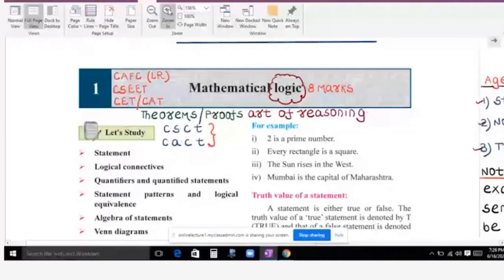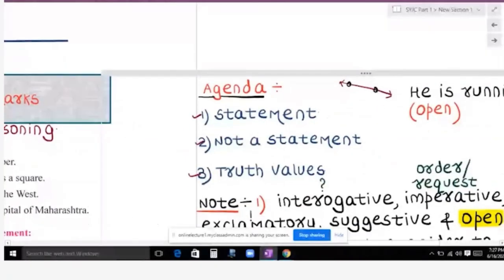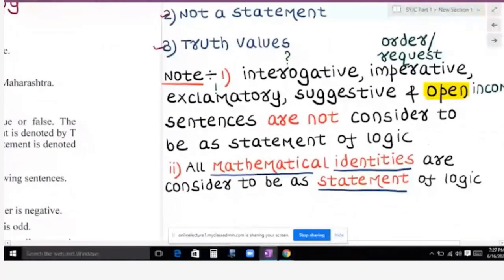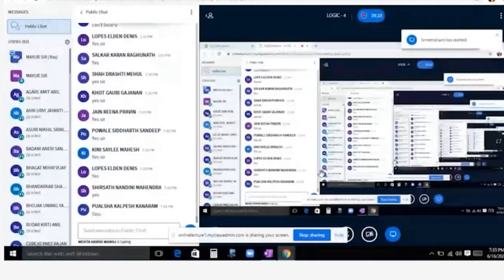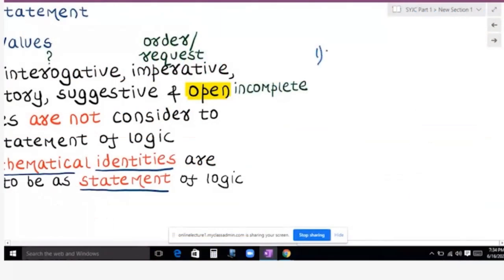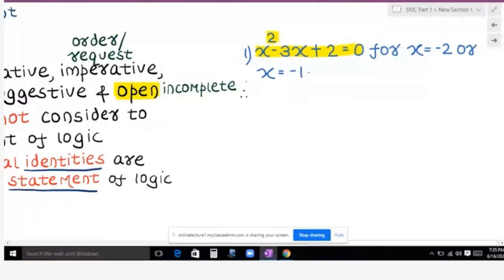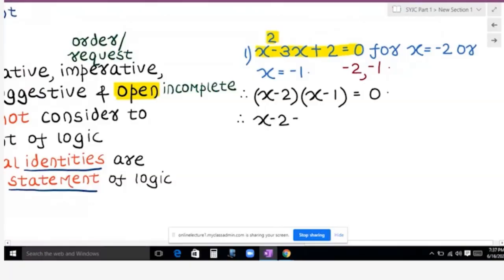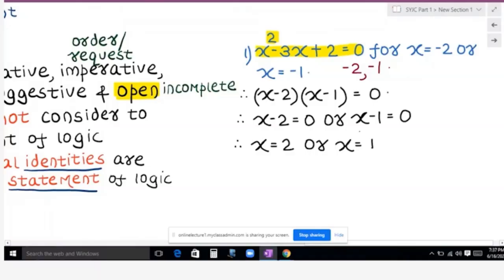SYJC | Maths-I | Chapter-1 | Mathematical Logic | Lectures -2 | Part-1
Learn the complete Chapter 1 – Mathematical Logic from SYJC Maths-I in a simple and exam-oriented way.
This lecture covers all important concepts, truth tables, logical connectives, and solved examples—perfect for board exam preparation.

📌 Topics Covered:

Meaning of Statement & Types of Statements

Logical Connectives (AND, OR, NOT, IF–THEN, IF AND ONLY IF)

Truth Tables

Negation of Statements

Tautology & Contradiction

Implication and Equivalence

Basic Logical Laws

Board-oriented solved examples

Practice questions

🎯 Best For:

SYJC Students

Maharashtra Board HSC (12th)

Quick Revision & Exam Preparation